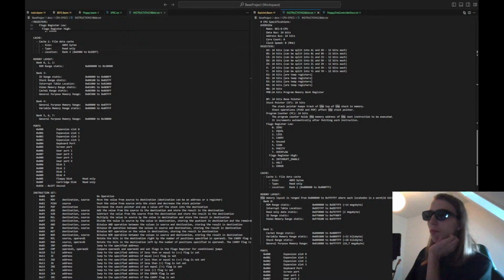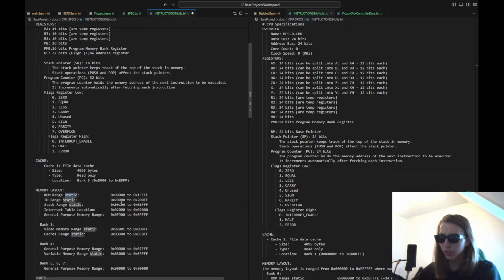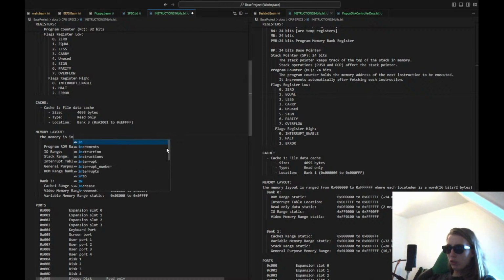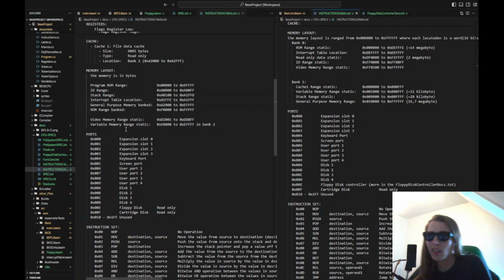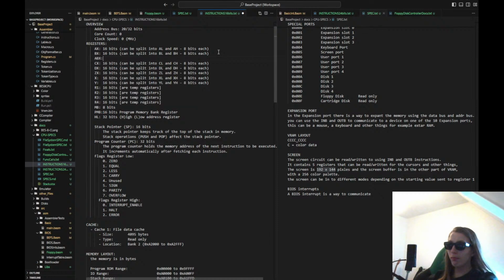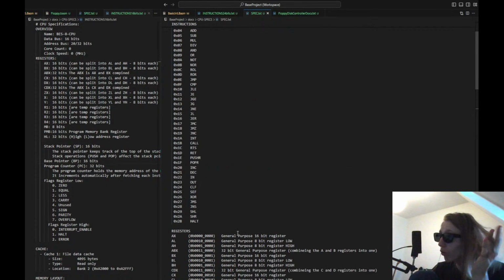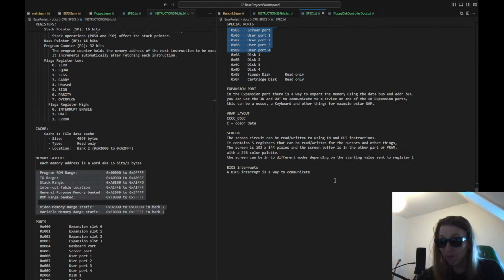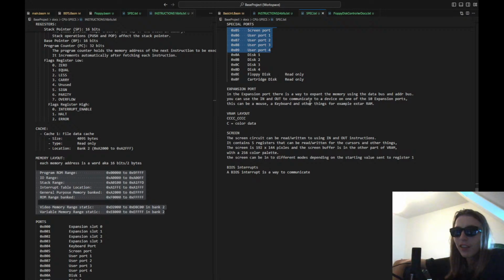cleaning some stuff op from the BES8 CPU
Hello World to day i am going to cleaning some stuff op from the BES8 CPU

youtube: you are literale watching my steam rn on youtube.